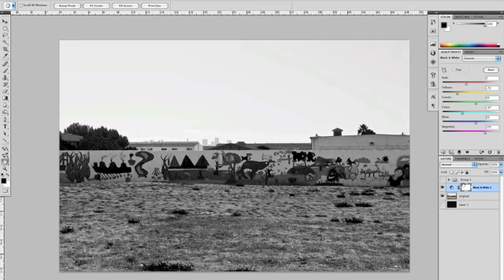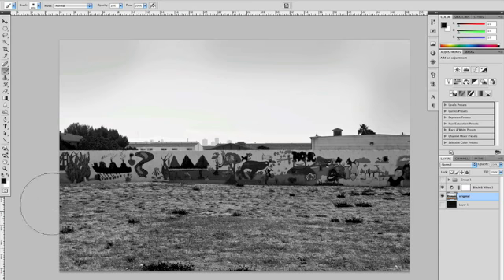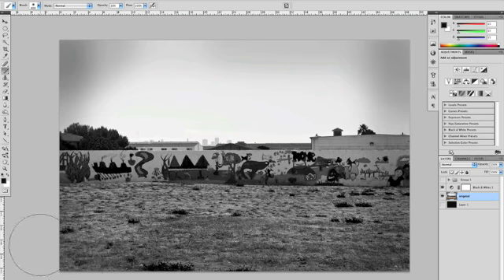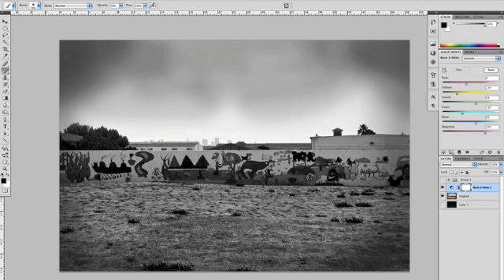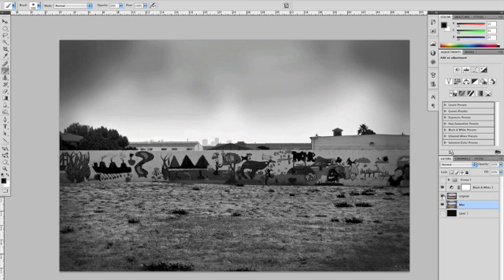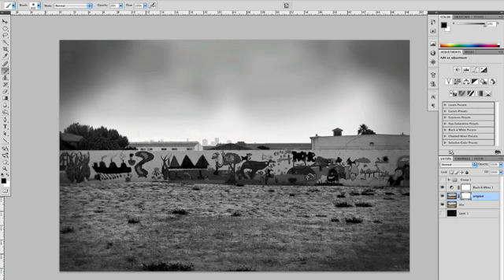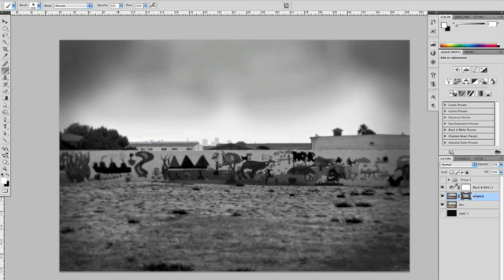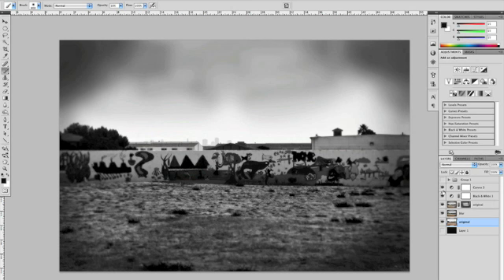How to Make Pictorialism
Pictorialism, a movement best known for the work of Robert Demachy, Alfred Stieglitz, George Seeley, Julia Margaret Cameron, Frank Sutcliffe, Gertrude Käsebier, Peter Henry Emerson, and Ken Rosenthal focused their gaze but not their cameras at the natural landscapes of their time.

While most photographers were capturing the realism the tool so naturally recorded, the Pictorialists where throwing their lenses out of focus with the aim of bring a more painterly quality to the medium of photography.

This video demonstrates one way to achieve a pictorialist style with one of your own images. Using Photoshop, you will quickly learn how to apply adjustment layers and tonal controls to alter the feel of your image.